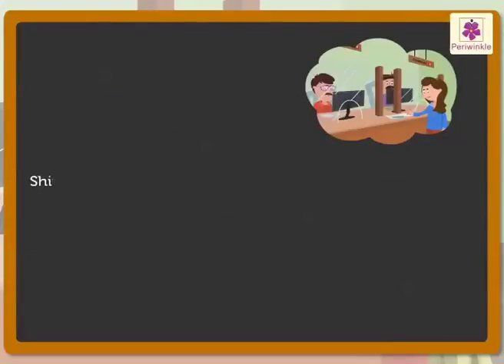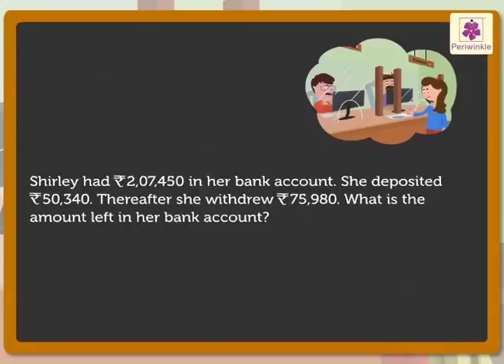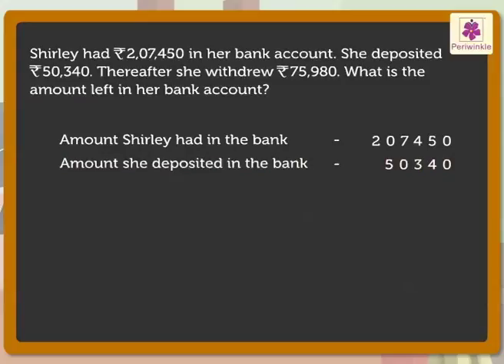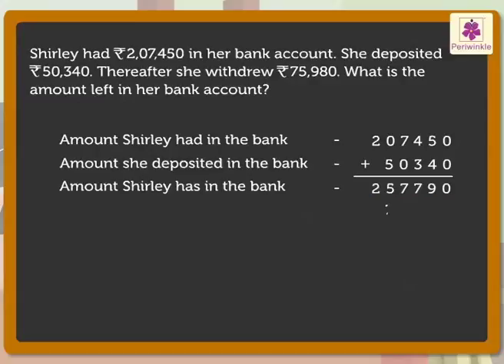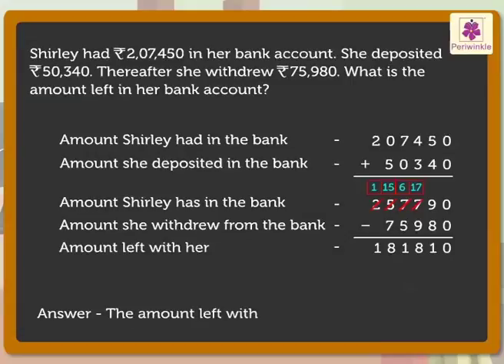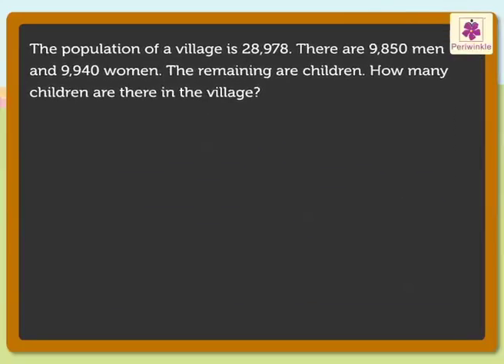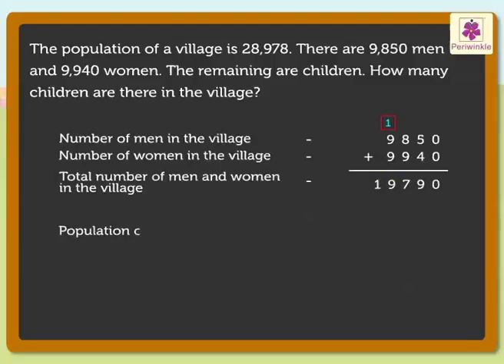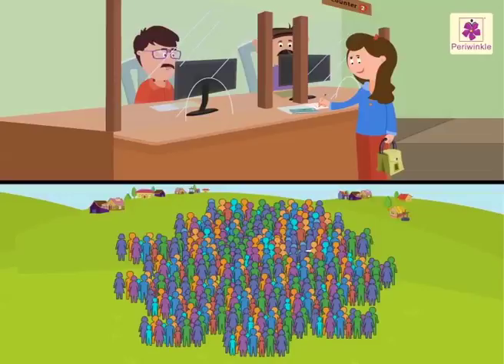Addition and Subtraction Story Problems | Mathematics Grade 4 | Periwinkle